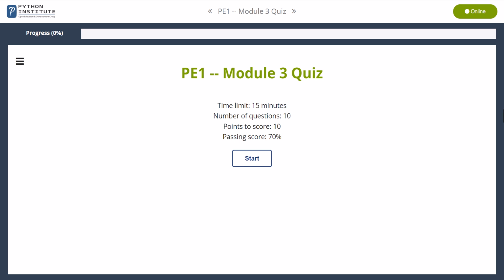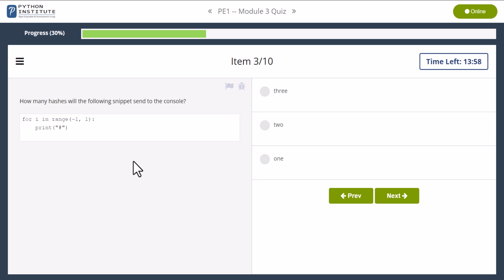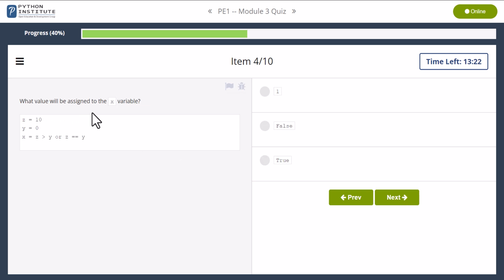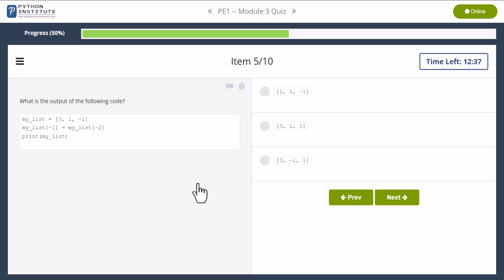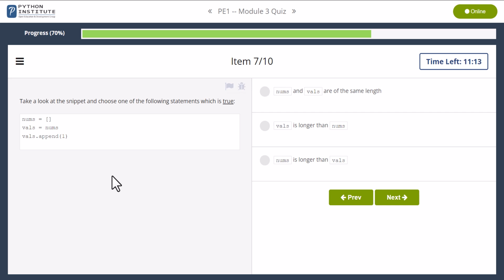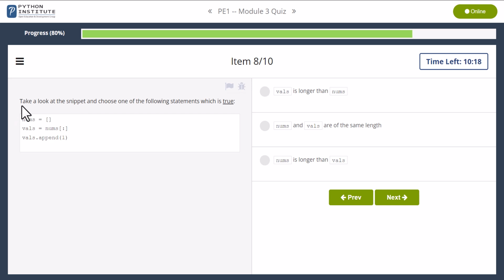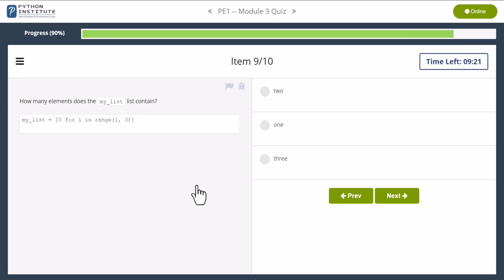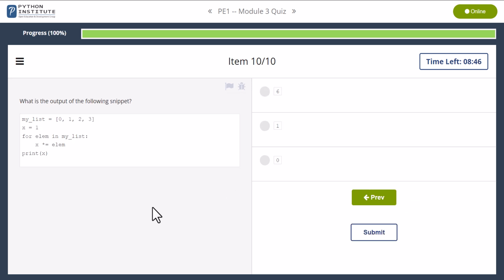Python Essentials 1 Module 3 Quiz with explanation